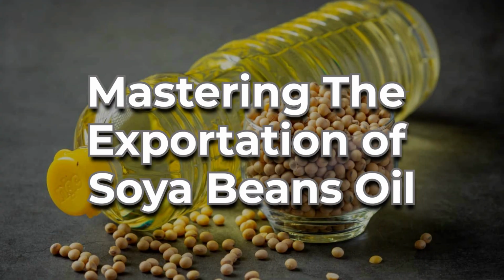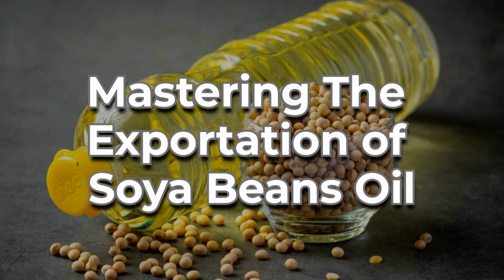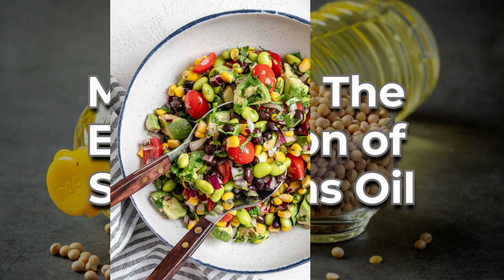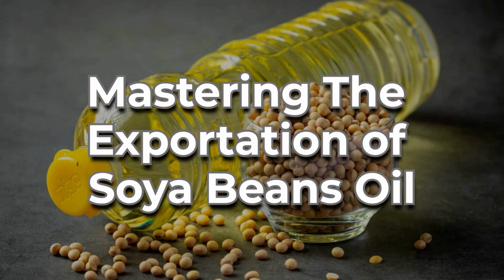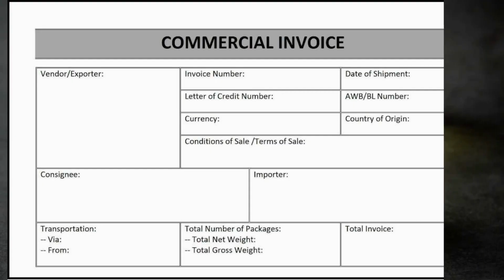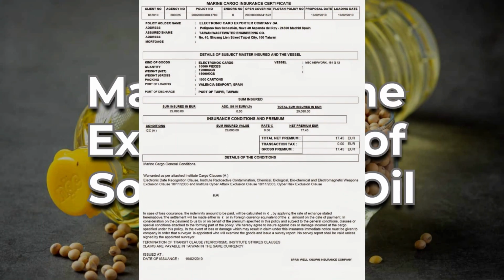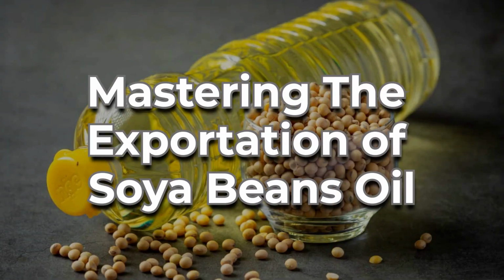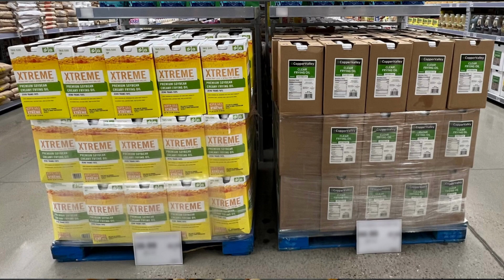Mastering The Exportation of Soybeans Oil